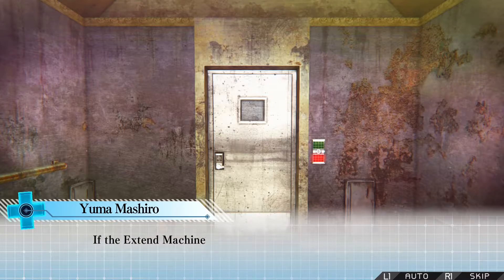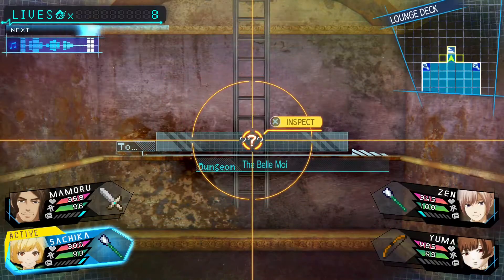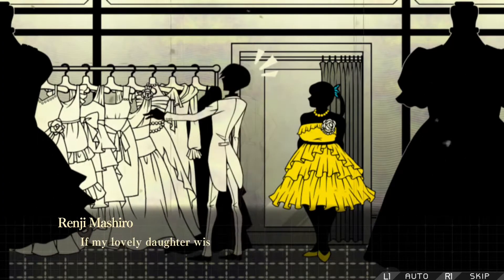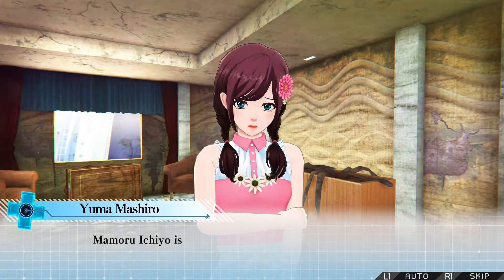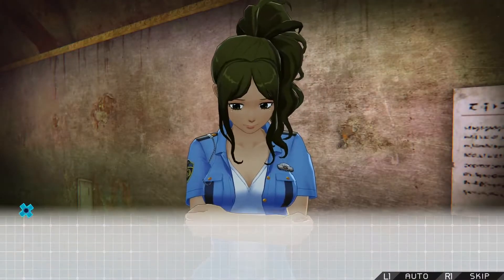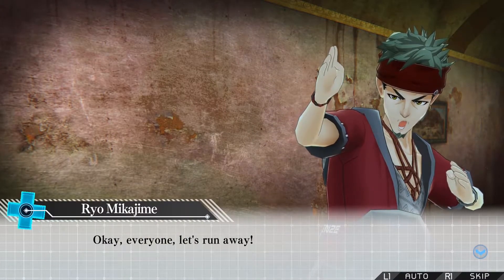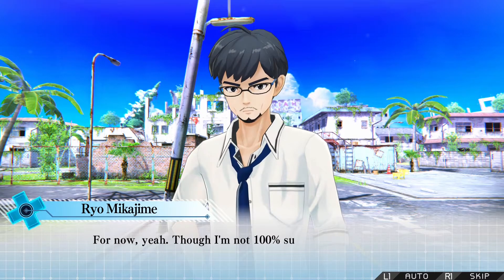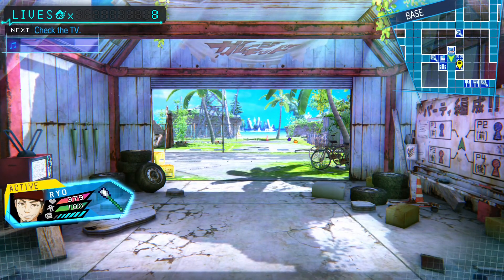Flesh and Blood - Zanki Zero - Episode 20 [Let's Play]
He's only human, just like the rest of us.

Here are websites where you'll find me:
Twitch (follow for live streams of the games I play!)
Twitter (follow for video updates and stream notifications!)

About this game:
God created the world in seven days. It only took one day for humans to destroy the world. Life as we knew it sank to the depths of the sea... Until yesterday. We do not yet know the broken world and the reasons left behind there. An earth where ruins drift about. Buildings, houses, light posts. Cars, traffic lights, asphalt... Modern civilization was destroyed, becoming nothing more than debris wading in the sea. New ruins drift one after the other before the protagonist, who lives on one of those decaying islands. Explore the ruins, dungeons, and islands in this post-apocalyptic world through the POV of eight protagonists as they fight for survival and search for meaning in their never-ending cycles of life and death.